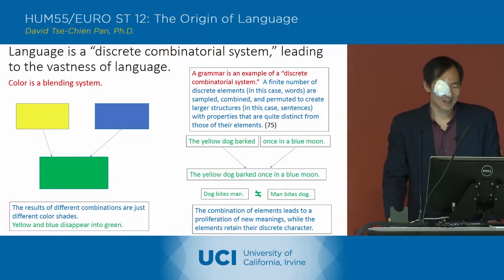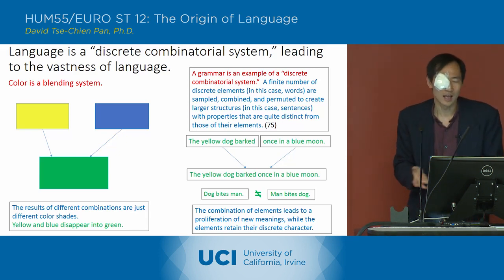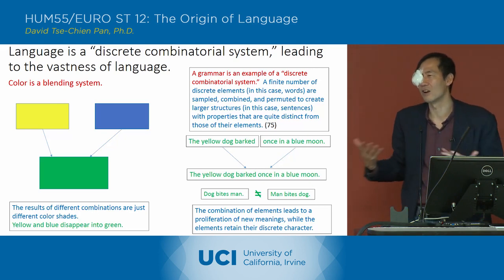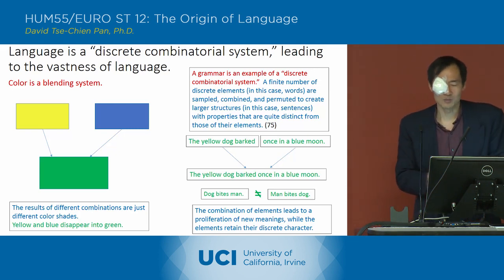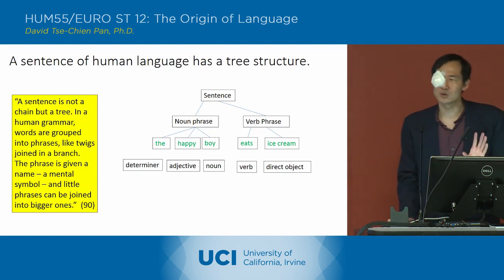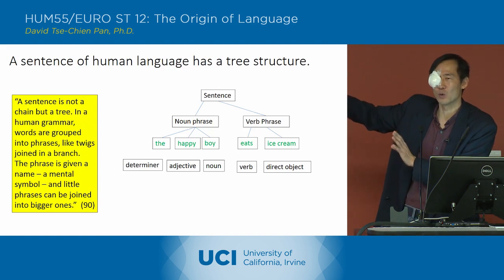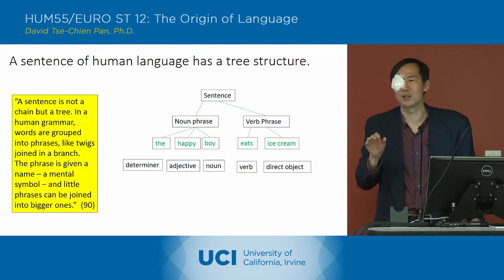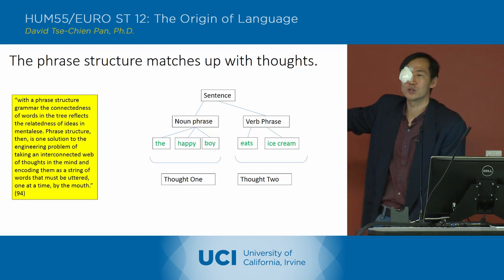The Origin of Language - 18-2 - Steven Pinker 2 - Lecture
David Tse-Chien Pan (UC Irivine) - The Origin of Language

This course will survey a centuries-old debate about whether language was invented by humans on their own or was granted to them. If humans cannot reason without language, how would a human ever be able to invent language? On the other hand, if language were granted to humans as a gift, how would humans be able to receive this gift without already possessing some faculty of reason and thus linguistic ability? In the 18th century, this debate centered around whether humans invented language or whether it was granted by God. In the 20th and 21st centuries, a similar debate considers whether language arose as a spontaneous mutation or as something that was gradually learned. In this course, you will learn methods of symbol-based logic and universal grammar as techniques for understanding the functioning of human language and apply these methods to answer the question of the origin of language. In reading works of philosophy, linguistics, biology, and literature, you will also learn how different disciplines approach the question of the origin of language.

Thomas Hobbes, William Warburton, Jean-Jacques Rousseau, Charles Peirce, Hellen Keller, Johann Gottfried Herder, Stephen Pinker, Terrence Deacon